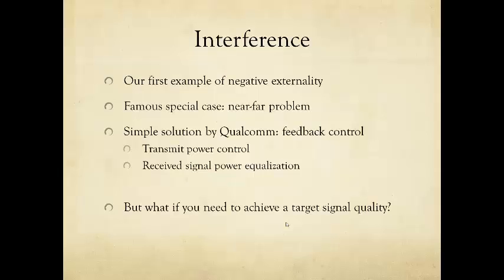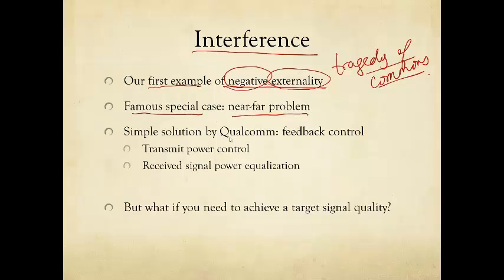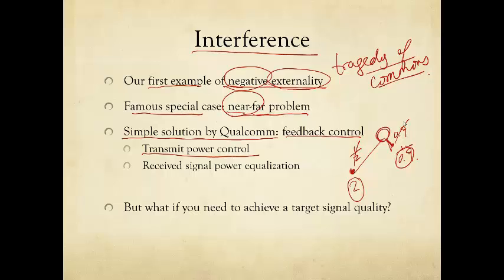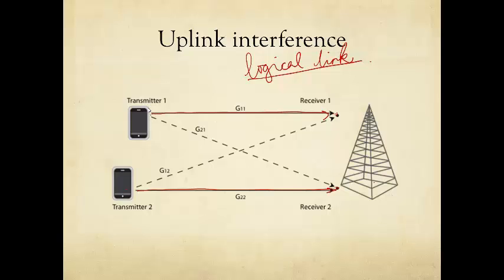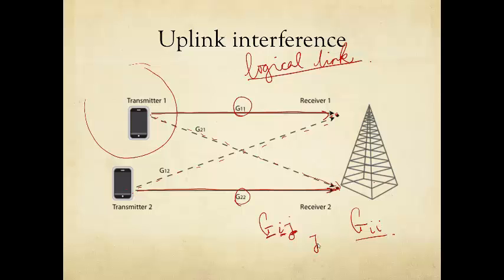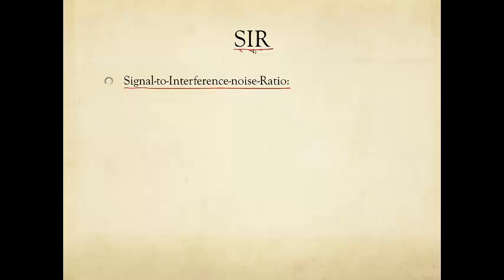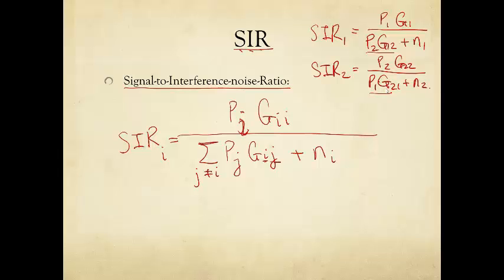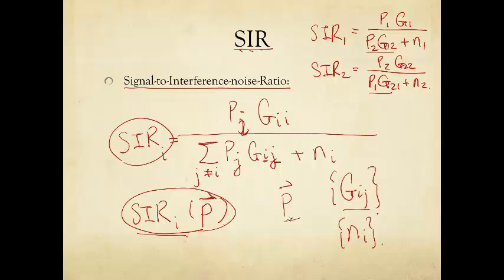Q1: Part B: What makes CDMA work for my smartphone?